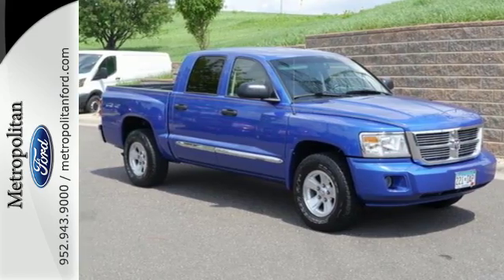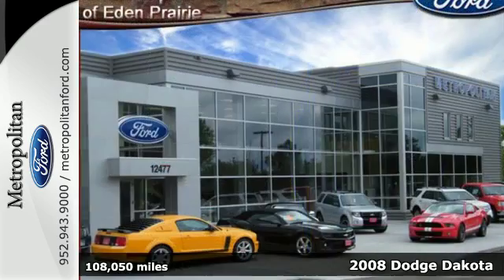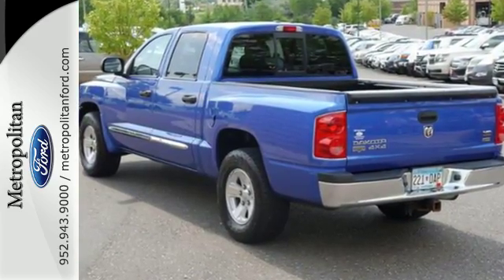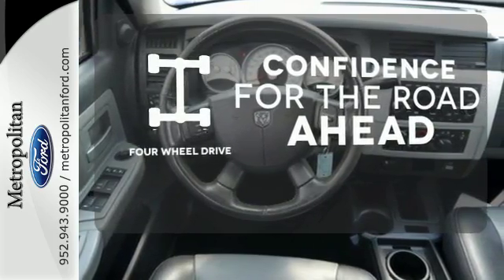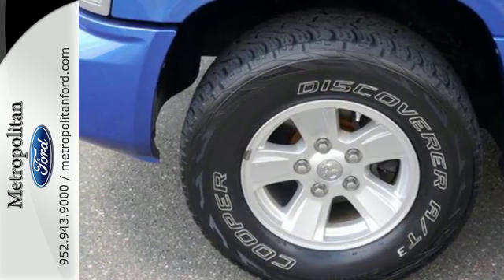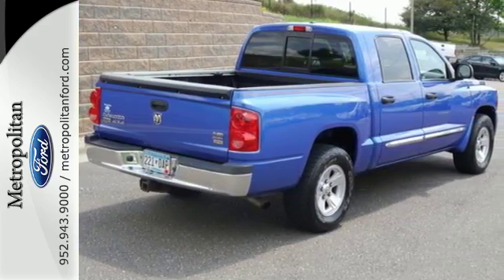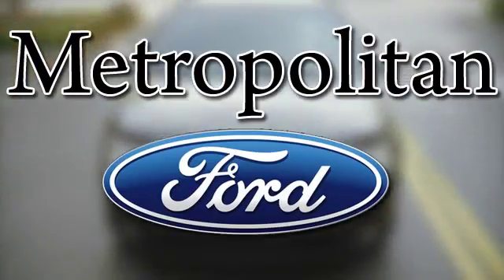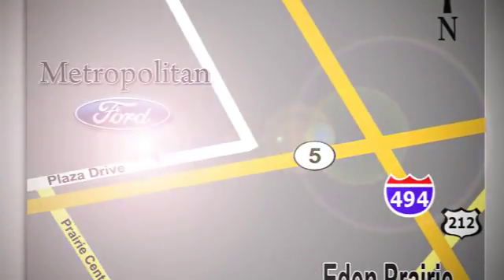Used 2008 Dodge Dakota Minneapolis MN Eden Prairie, MN 165307A7 - SOLD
Year: 2008
Make: Dodge
Model: Dakota
Trim: 4WD Crew Cab Laramie 4.7L V8
Engine: 4.7 L 8 Cyl. Cyl.
Transmission: 5-Speed A/T
Color: Electric Blue Pearl
Interior: Medium Slate Gray
Mileage: 108050
Stock #: 165307A7
VIN: 1D7HW58N08S508103
PRICED TO MOVE $700 below NADA Retail! Leather, Premium Sound System, Satellite Radio, Multi-CD Changer, Bed Liner, Aluminum Wheels, 4x4, Consumer Guide Recommended Pickup, Edmunds.com's review says best-in-class towing capacity CLICK ME! DRIVE THIS RAM DAKOTA WITH CONFIDENCE: 5 Star Driver Side Crash Rating. 5 Star Passenger Side Crash Rating. THE BEST RAM DAKOTA AT THE RIGHT PRICE: An Exceptional Price for an Exceptional Vehicle. This Dakota is priced $700 below NADA Retail. KEY FEATURES ON THIS RAM DAKOTA INCLUDE: Leather Seats, 4x4, Premium Sound System, Satellite Radio, Multi-CD Changer MP3 Player, Keyless Entry, Privacy Glass, Steering Wheel Controls, Child Safety Locks. EXPERTS RAVE ABOUT THIS RAM DAKOTA: Consumer Guide Recommended Pickup. VISIT US TODAY: Metropolitan Ford Of Eden Prairie in Eden Prairie, MN treats the needs of each individual customer with paramount concern. We know that you have high expectations, and as a car dealer we enjoy the challenge of meeting and exceeding those standards each and every time. Allow us to demonstrate our commitment to excellence! Pricing analysis performed on 8/2/2016. Please confirm the accuracy of the included equipment by calling us prior to purchase.

Address:
12477 Plaza Drive